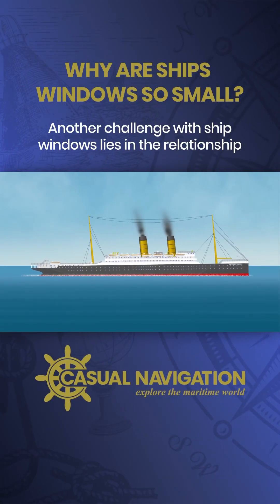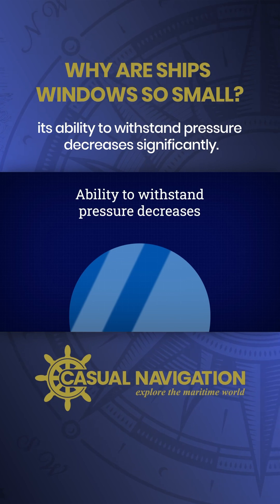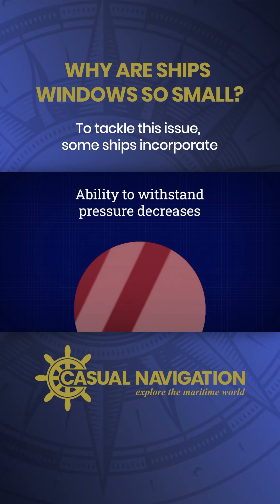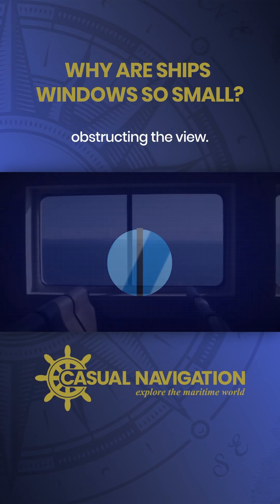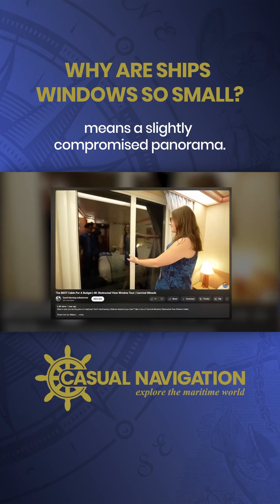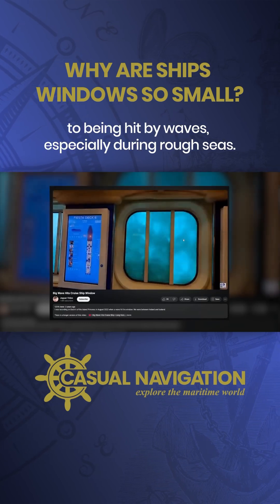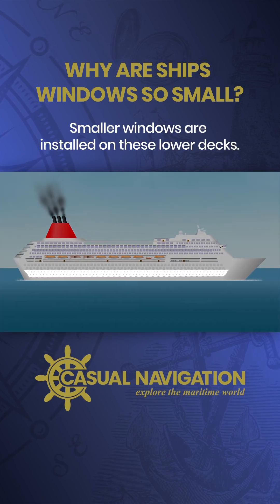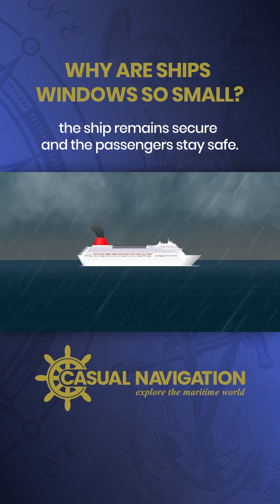Why Are Ships’ WINDOWS So Small?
Ever wondered why cruise ship windows are so small? 🚢 In this video, we dive into the fascinating world of maritime design to uncover why cabin prices vary based on window size and location. From budget-friendly interior rooms to luxurious balcony suites with floor-to-ceiling glass, we explore how window size, deck level, and structural integrity shape your cruise experience. Discover why lower-deck cabins feature small portholes, how glass technology has evolved, and why circular windows are stronger than rectangular ones. Plus, learn about the engineering behind storm-proof windows and the role of classification societies like ClassNK. Whether you're a maritime enthusiast or simply curious, this video offers a captivating look at the science and history behind cruise ship design. 🌊✨